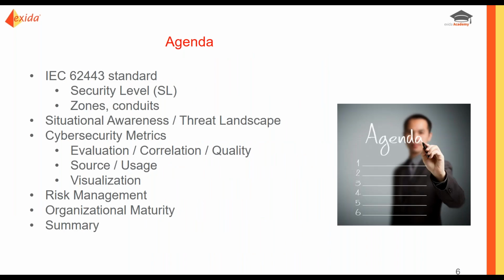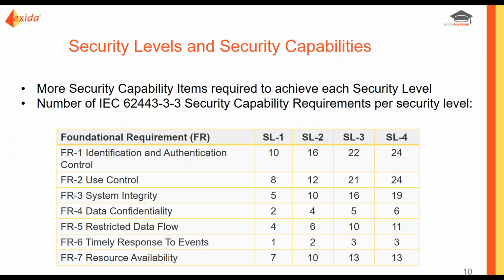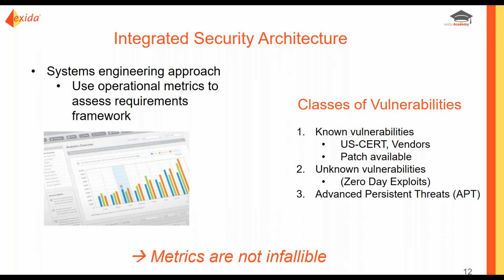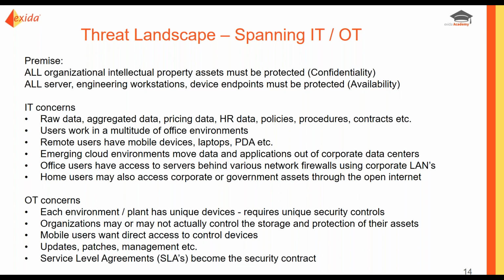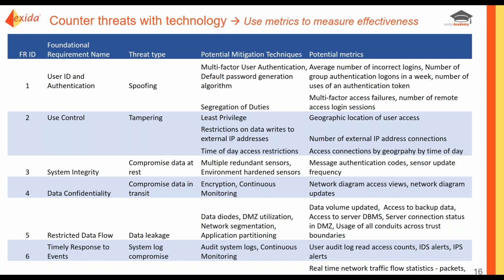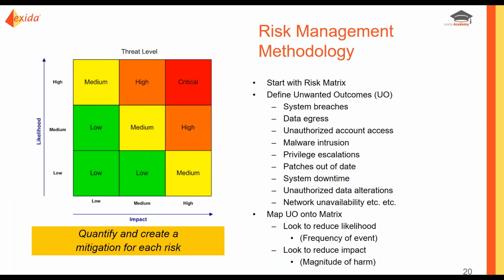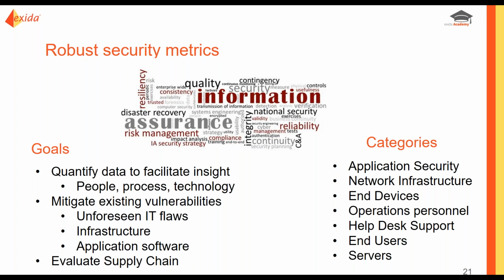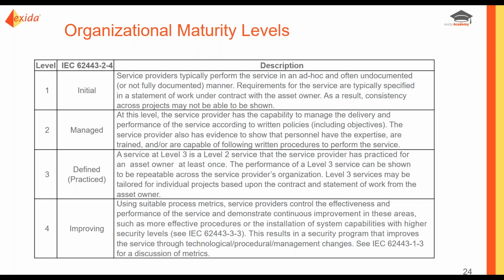Leveraging IEC 62443 Security Level SL Requirements to Define IACS Cybersecurity Metrics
The IEC 62443 document series is an international standard intended to provide a flexible framework to enhance Industrial Automation Control System (IACS) cybersecurity. Seven core functional requirements are used to assist with the design, development, testing and construction of an integrated security architecture. As the Security Level (SL) targets and capabilities are defined, cybersecurity metrics become necessary to be able to assess the efficacy and comprehensiveness of the design. These Security Levels are organized into four increasing tiers each requiring more stringent controls be in place.

As the security architecture matures and the logical and physical assets are grouped into zones, they need to be evaluated along with the connections and data flows between zones that are called conduits. Both the zones and conduits need appropriate security controls to insure plant operational safety. Cybersecurity Best Practices have principles (such as ‘defense in depth’) that can be evaluated through cybersecurity metrics that evaluate architectural components such as zones and conduits.

Furthermore, security is a process that requires continual risk management and risk reduction via the mitigation of identified threats. Cybersecurity metrics are generated and evaluated to determine if adequate risk management is being enabled. Through the usage of well defined, repeatable and accurate cybersecurity metrics, SL adequacy can be assessed.

This presentation goes through the IEC 62443 foundational requirements and describes appropriate and relevant security metrics for evaluating that architectural components such as zones and conduits have appropriate cybersecurity controls in place and that the SL target has been achieved.